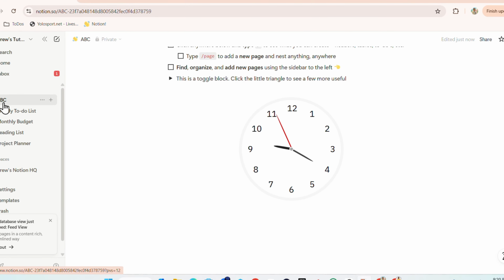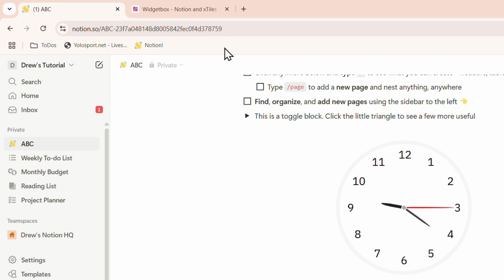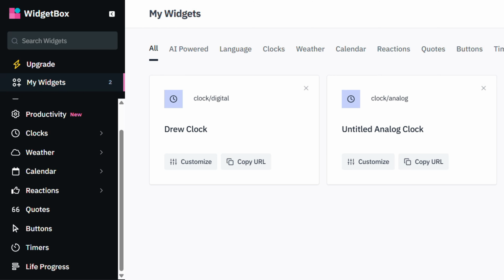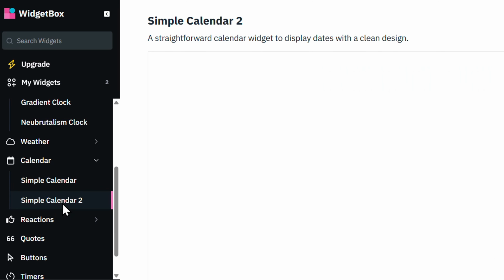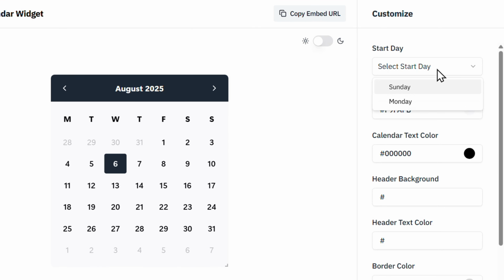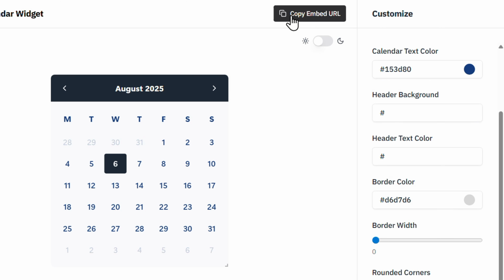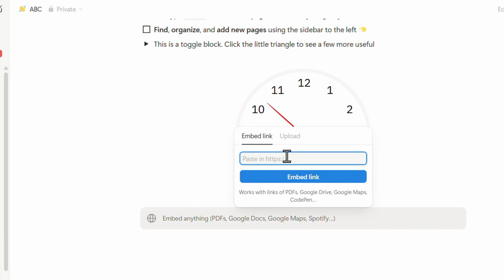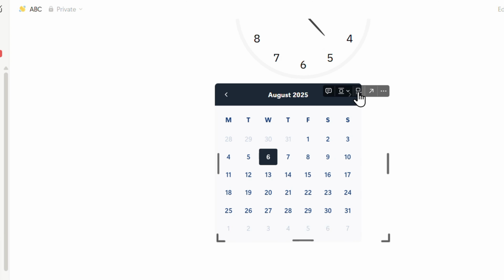How to Use Calendar in Notion | Organize Tasks & Boost Productivity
Want to stay organized and manage your time better with Notion? 📅 In this step-by-step tutorial, I’ll show you how to use the Notion calendar to plan tasks, track deadlines, and organize your projects like a pro.

Here’s what you’ll learn:
✅ How to add and set up a calendar in Notion
✅ Ways to create tasks, events, and reminders on your calendar
✅ Tips for color-coding & customizing your Notion calendar
✅ How to use calendar views with databases for ultimate organization

Whether you’re a student, freelancer, or professional, the Notion calendar is a game-changer for time management, productivity, and planning. 💡

💬 Question of the Day: Do you prefer using the Notion calendar or an external calendar app?